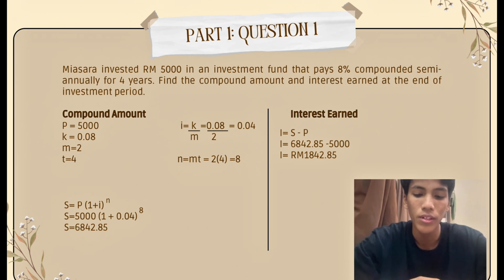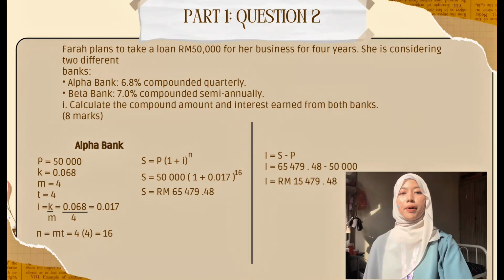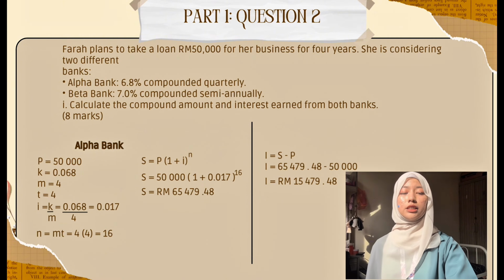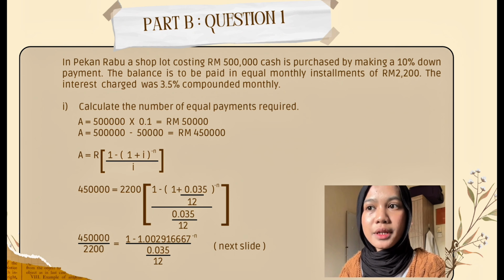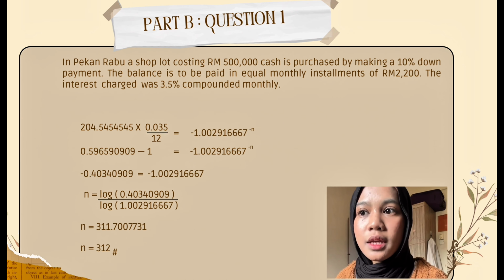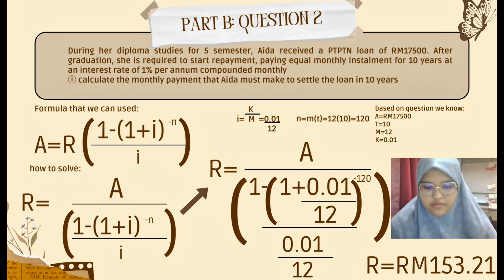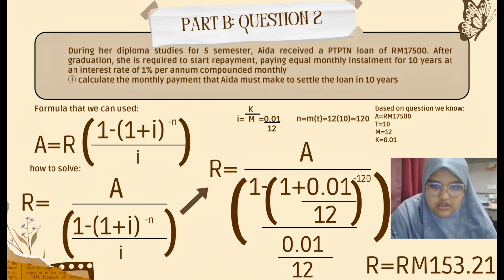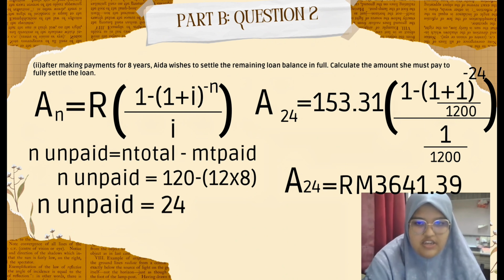MAT 112 VIDEO ASSIGNMENT [ COMPUND INTEREST & ANNUITY ]